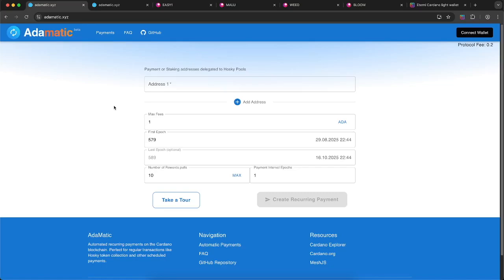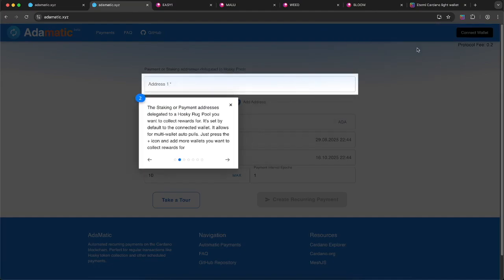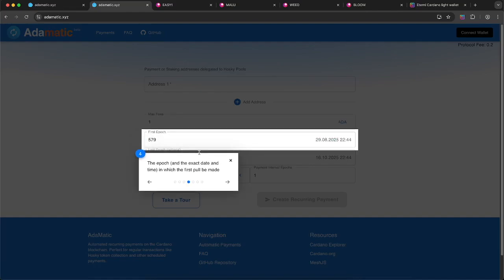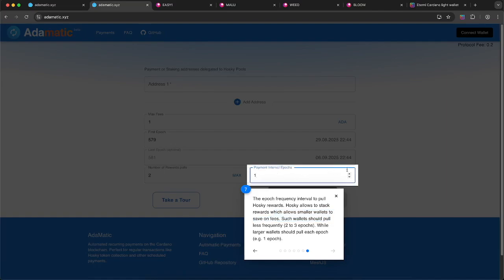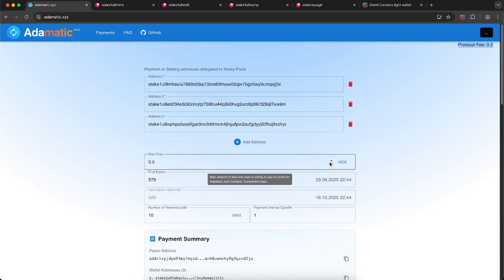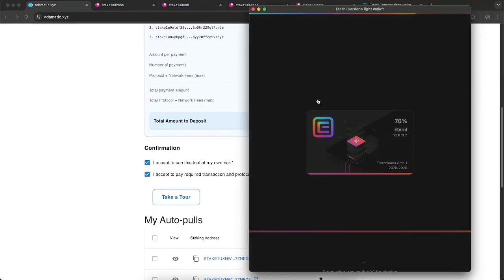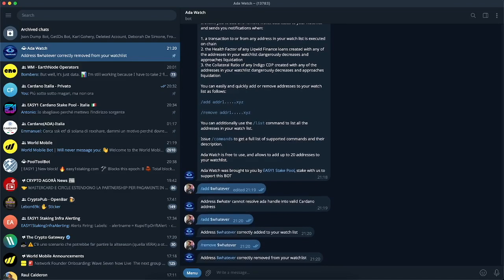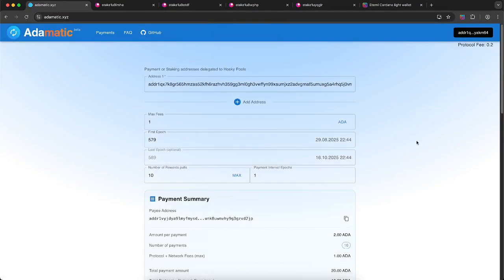AdaMatic.xyz - Automatic Payments on Cardano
AdaMatic.xyz is a Cardano dApp to execute automatic payments